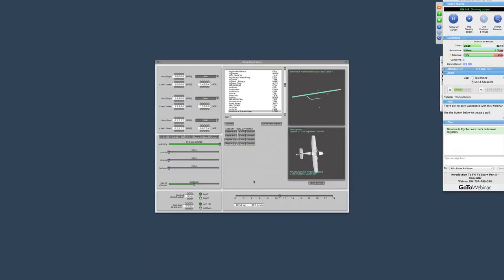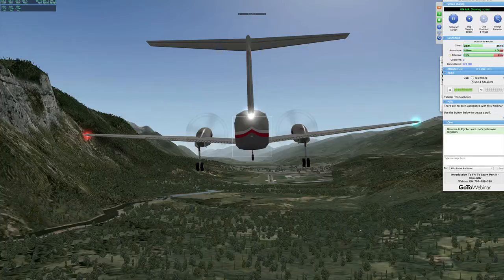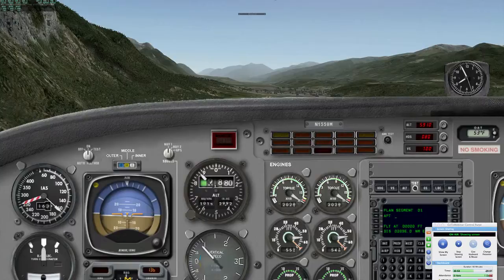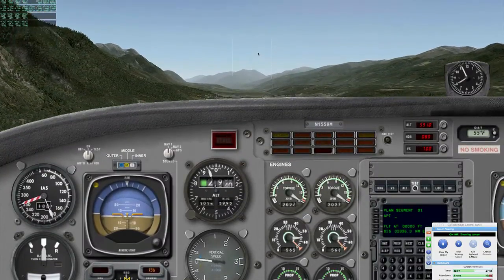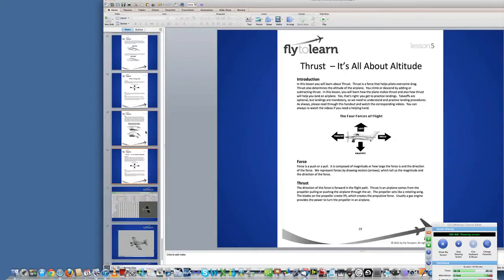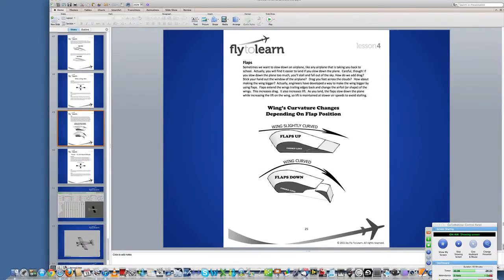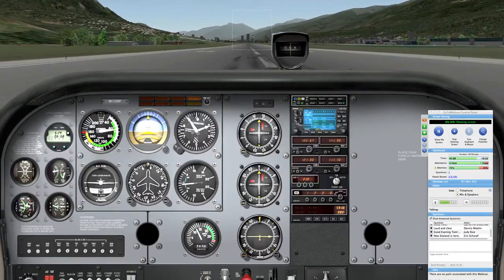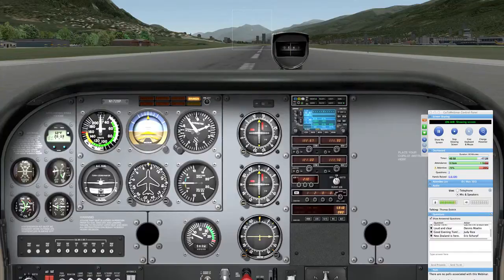Fly To Learn Webinar Part 2 C.mov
This 60 minute FTL Webinar was conducted March 13, 2012.  It focuses on Lesson 3, 4, and 5.    This is the third part of the four part video.